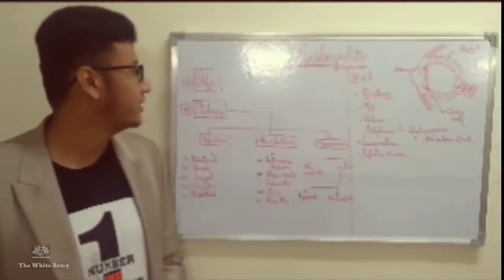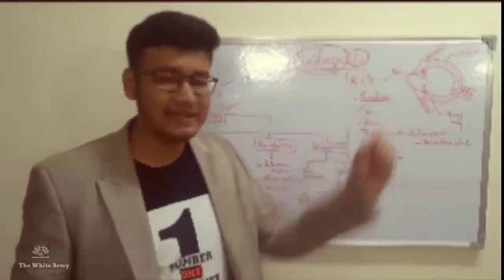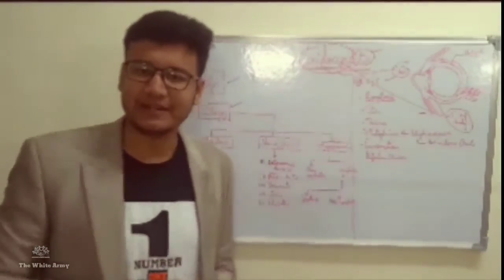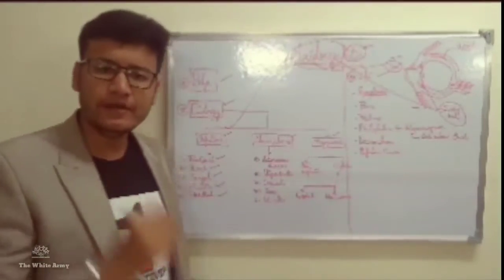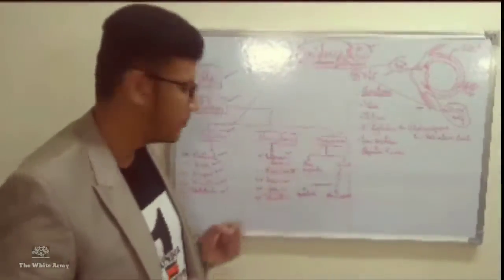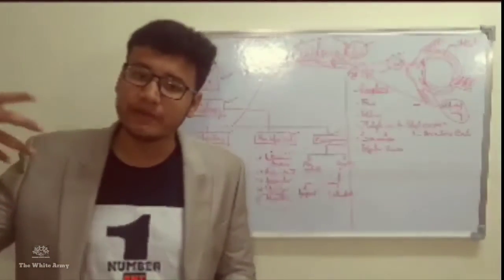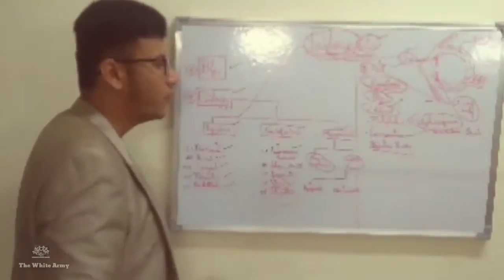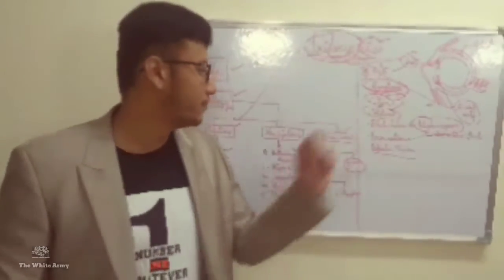IRIDOCYCLITIS | The White Army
Presented by
-Mr.Dheemanth U Y
CIMS